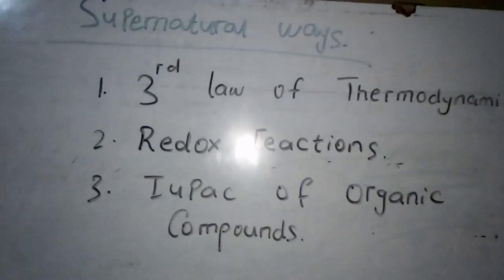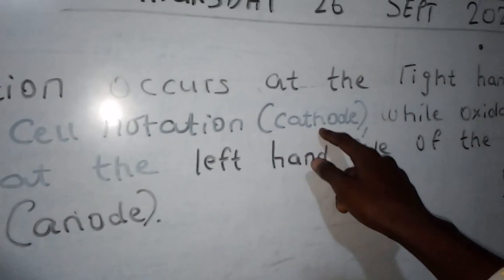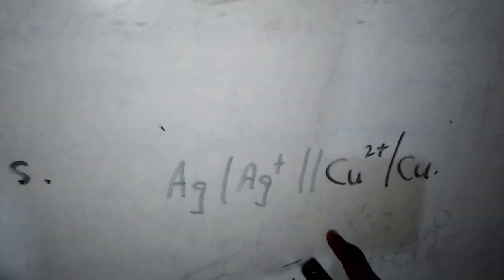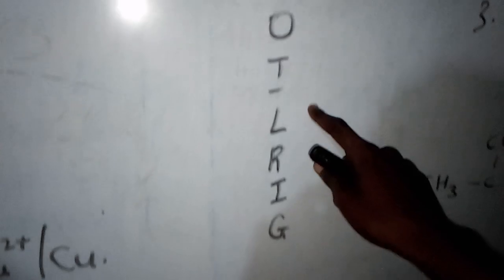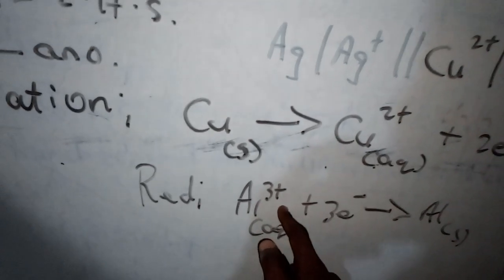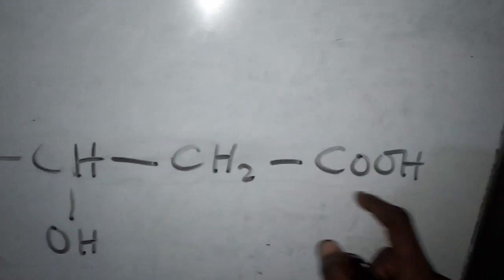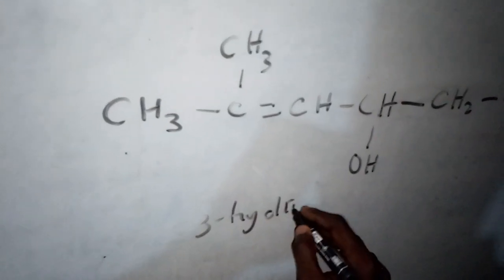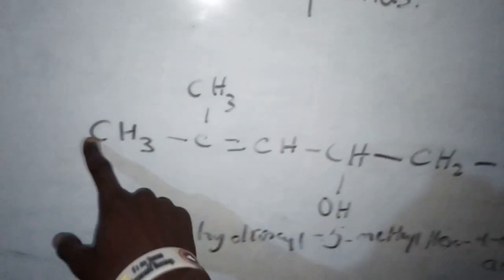Redox Rxn, O.G.C,E.M.F of Cells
OILRIG, Oxidation is Loss, Reduction is gain(Of Electrons).
Every Oxidation must be followed up by a reduction and vice-versa (The transfer of Electrons from one atom to another).
Remember during the process of oxidation,a substance loses electron(s), and it's oxidation number increases in the positive direction.
Organic Chemistry.
Carbonyl carbon is always carbon number 1, When Naming organic compounds. COOH is the functional group of the Alkanoic Acids.
COOH is Carboxylic.
OH is hydroxyl and the functional group of the Alkanols
Wrought iron is the purest form of commercial iron.